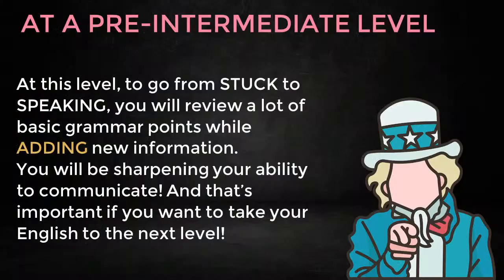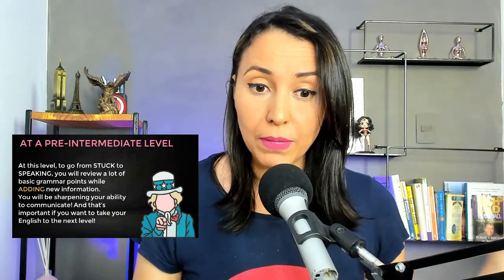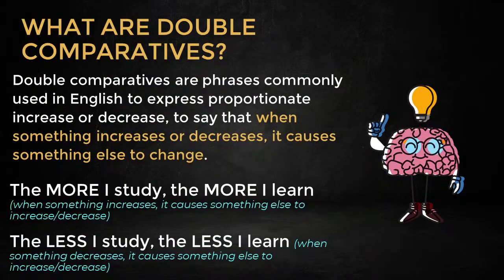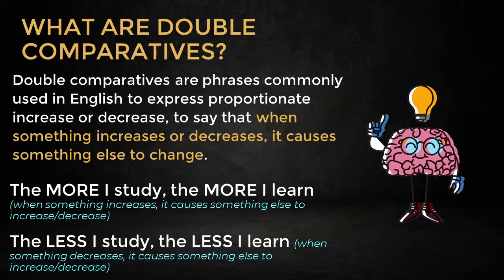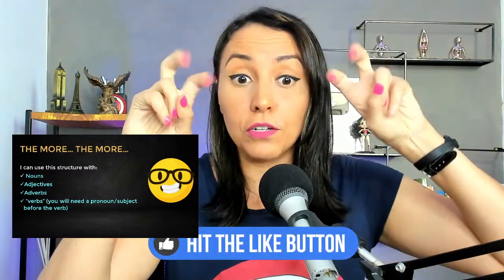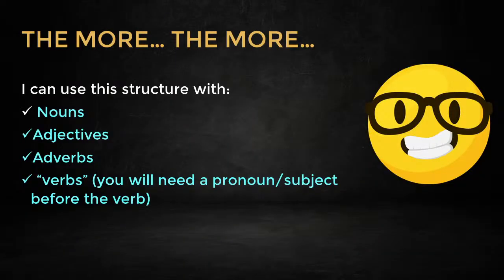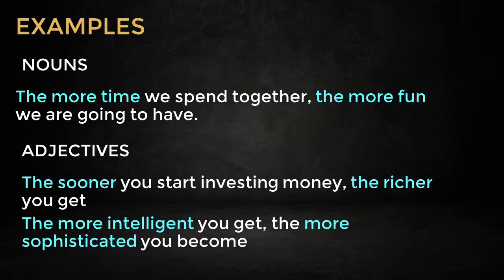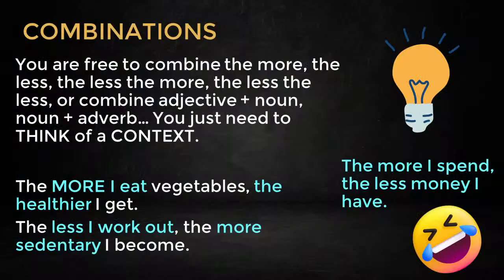Grammar in Use - The Next LEVEL of Comparatives - How Native Speakers Use Comparatives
👉🏻 In this English grammar lesson, I'm going to show how to use Comparatives in English in a DIFFERENT WAY. I imagine you already know more than or less than. But how about a more advanced way to use the comparatives MORE and LESS?👈🏻
🎯 It's a grammar-in-use lesson. When English students reach the pre-intermediate level and they want to improve their communication skills, they gotta learn grammar to communicate! Comparatives are necessary for MOST conversations in English and there are different ways to use them. That's what I wanna show you in this English lesson!

✅ So take notes, pay attention and post examples in the comments!